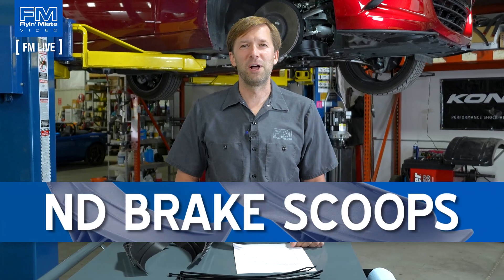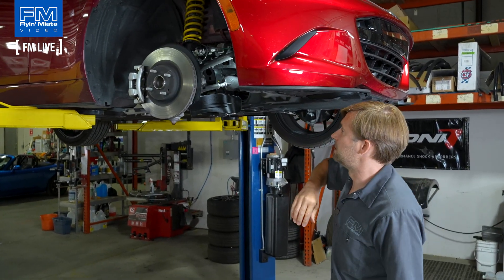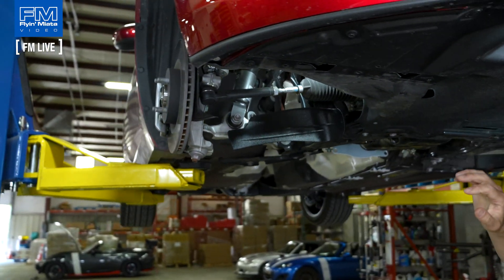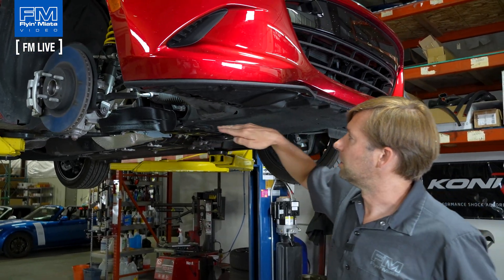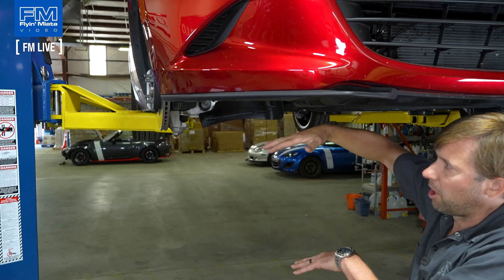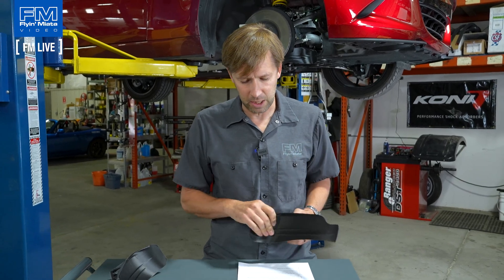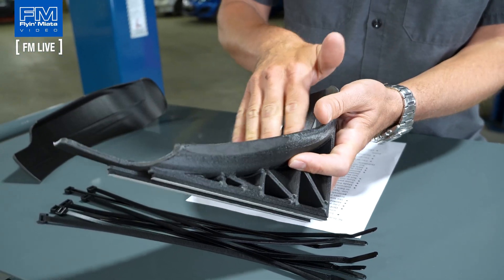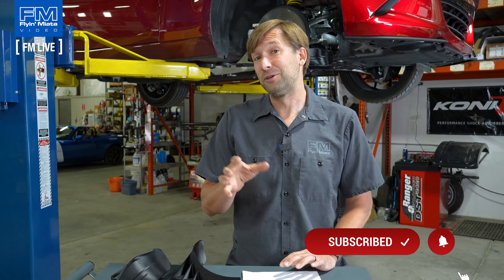ND Miata Brake SCOOPS! - Simple Brake COOLING - New at FM - 4K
What’s a brake scoop, you ask? In this week’s FM Live, Brandon Fitch showcases how these innovative scoops provide a simple yet highly effective solution for cooling your ND Miata's brakes!

Inspired by the aerodynamics of the Porsche 911 GT3, our brake scoops are engineered to channel high-velocity undercar air directly onto your brake components to keep your brakes performing at their peak and prevent fade during intense track sessions. This targeted airflow was shown in instrumented testing to reduce brake temperatures by a remarkable 100°C (212°F), ensuring consistent and reliable stopping power lap after lap.

As demonstrated in the video, the installation is a straightforward and completely reversible process, making it an easy upgrade for any ND Miata owner. The scoops themselves are lightweight and the minimal added weight is semi-sprung, avoiding the handling compromises associated with traditional brake duct systems. Designed to fit all ND Miatas, these brake scoops are the easiest way to enhance your car's braking endurance and on-track safety.

Available now at FM!